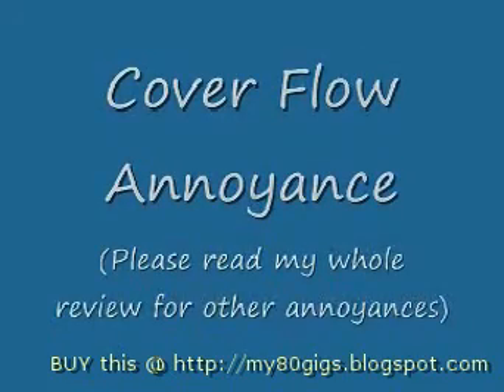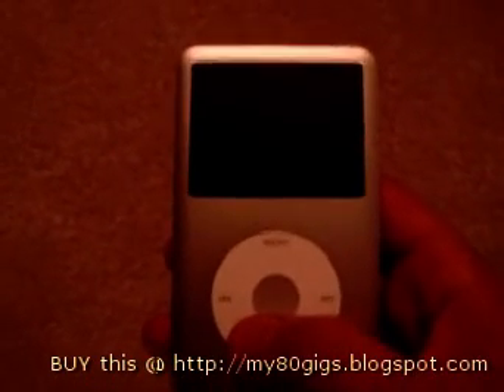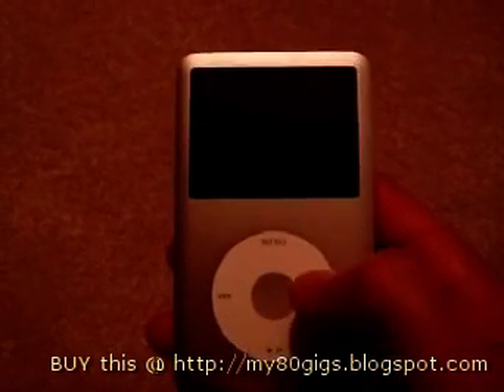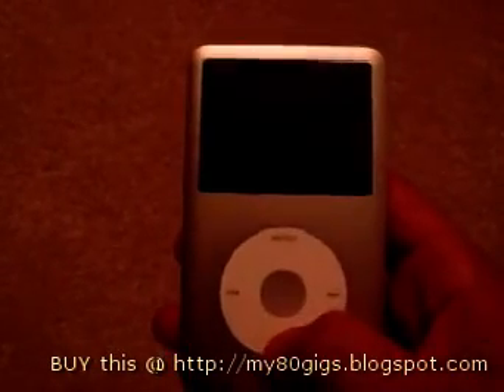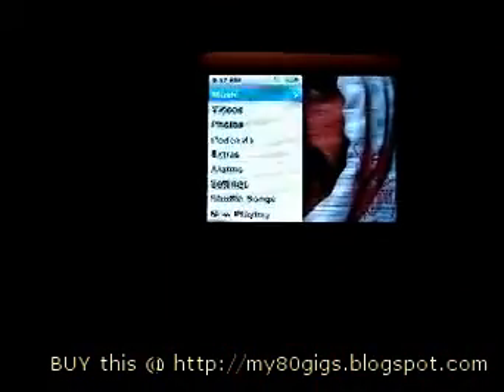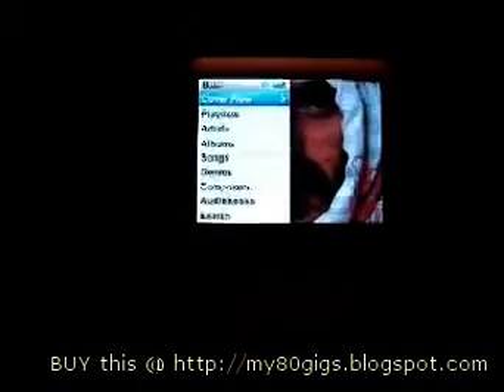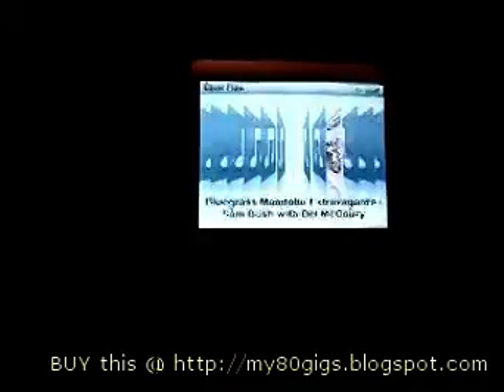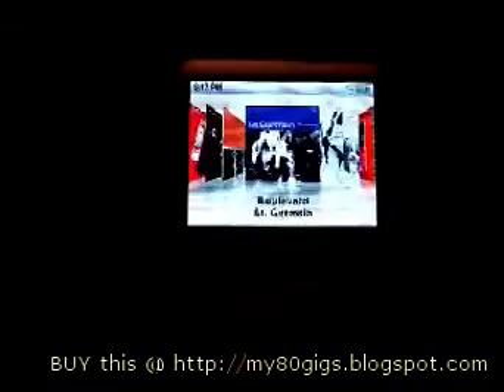My latest iPod 80 gigs!